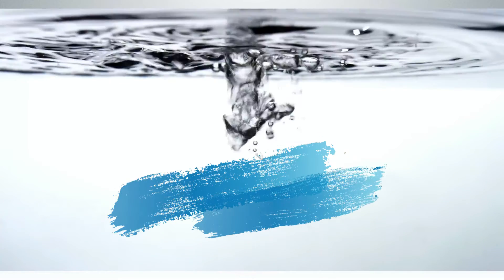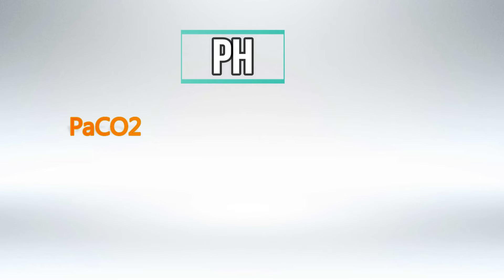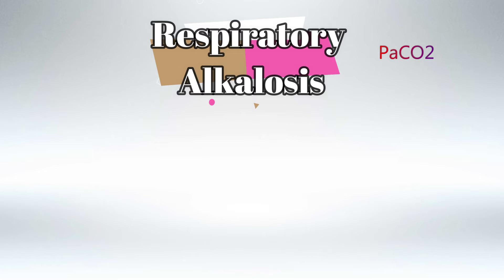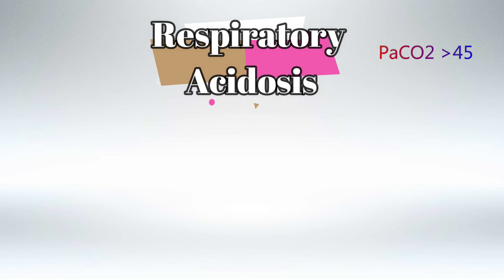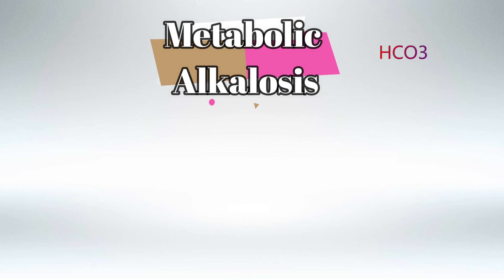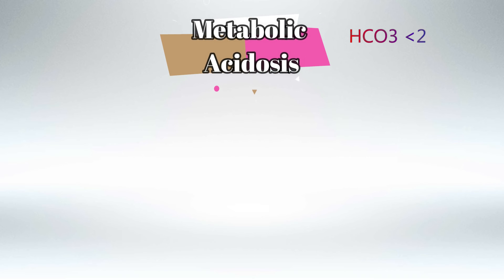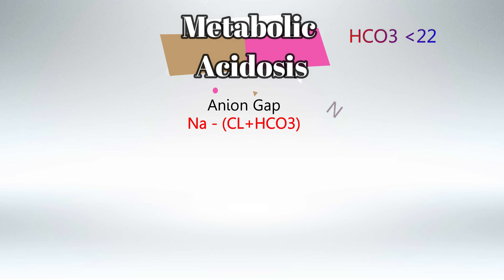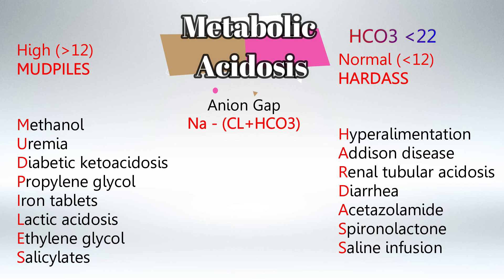Metabolic Acidosis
Metabolic acidosis is a medical condition characterized by an excess of acid in the body fluids, leading to a decrease in blood pH. It occurs when there is an imbalance between the production of acids and the body's ability to remove them, or when there is a loss of bicarbonate (a base that helps regulate pH) from the body. This condition disrupts the body's normal acid-base balance and can have various underlying causes and clinical manifestations.

There are several different types of metabolic acidosis:

1. Diabetic Ketoacidosis (DKA): This is a common type of metabolic acidosis that occurs in individuals with uncontrolled diabetes, usually type 1 diabetes. In DKA, the body cannot use glucose for energy due to a lack of insulin, leading to the breakdown of fats for energy instead. This process produces ketones, which are acidic molecules, resulting in a drop in blood pH.

2. Lactic Acidosis: Lactic acidosis occurs when there is an accumulation of lactic acid in the bloodstream. This can be caused by conditions such as severe infections, certain medications, lack of oxygen (hypoxia), and underlying medical conditions like liver or kidney disease.

3. Hyperchloremic Acidosis: This type of acidosis is characterized by an excess of chloride ions in the bloodstream, usually due to conditions that lead to loss of bicarbonate or excessive loss of fluids through the gastrointestinal tract (diarrhea) or kidneys (renal tubular acidosis).

4. Renal Tubular Acidosis (RTA): RTA is a condition in which the kidneys are unable to effectively excrete acid or reabsorb bicarbonate, leading to a buildup of acid in the blood. There are different types of RTA, each with distinct underlying causes.

5. Hyperkalemic Acidosis: This is a rare form of acidosis that occurs when there is an excessive amount of potassium in the blood. High levels of potassium can interfere with the body's acid-base balance.

6. Other Causes: Metabolic acidosis can also be caused by certain toxins, medications, or inborn errors of metabolism.

The symptoms of metabolic acidosis can vary depending on the underlying cause and the severity of the condition. Common symptoms may include rapid and shallow breathing (known as Kussmaul breathing), confusion, lethargy, nausea, vomiting, abdominal pain, and in severe cases, it can lead to shock and organ failure.

Diagnosis of metabolic acidosis involves analyzing blood gas levels, electrolyte levels, and bicarbonate concentrations. Treatment focuses on addressing the underlying cause. This might involve providing intravenous fluids, administering medications to correct acid-base imbalances, and managing any contributing factors like diabetes or kidney disease.

Metabolic acidosis is a serious condition that requires prompt medical attention. If you suspect you or someone else is experiencing symptoms of metabolic acidosis, it's important to seek medical care immediately.